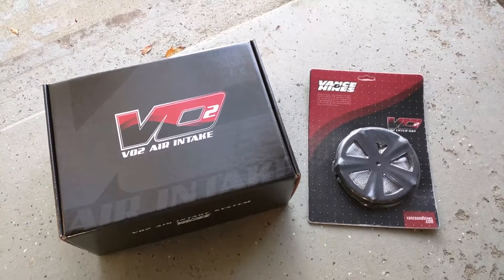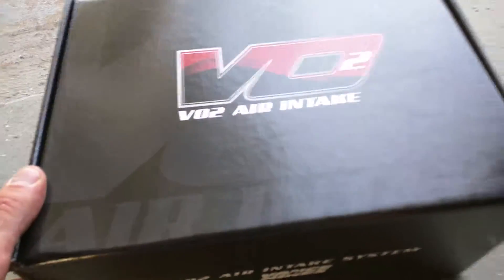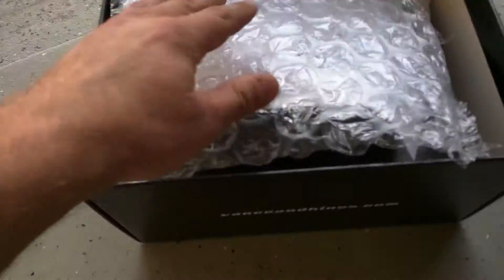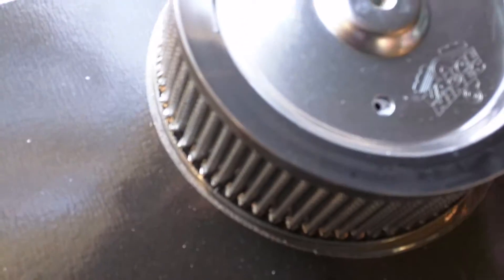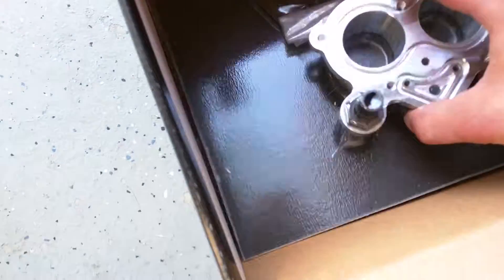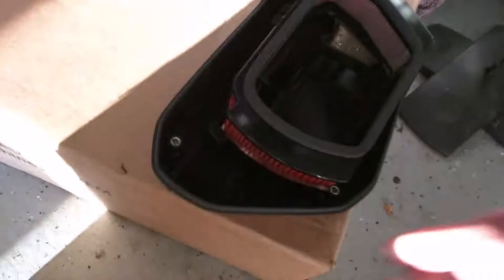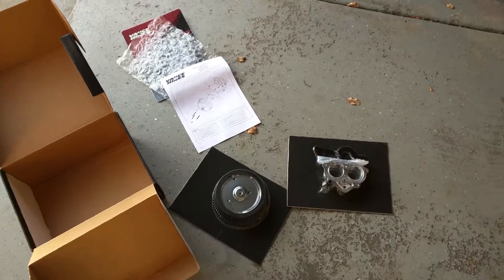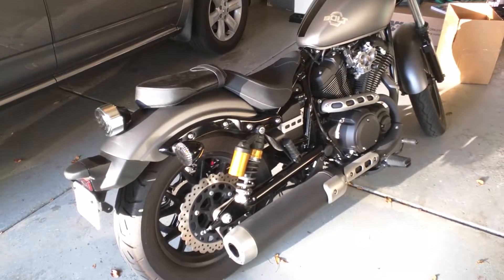Yamaha Star Bolt VO2 Naked Air Intake Unboxing Vance and Hines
Yamaha Star Bolt R-Spec Vance and Hines VO2 Air Intake Vance and Hines Intake Skullcap Bolt